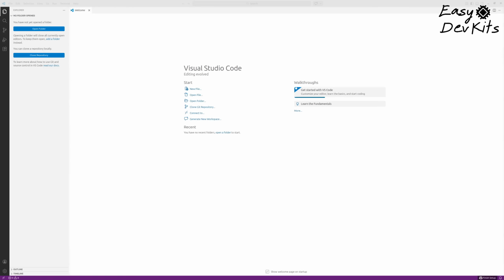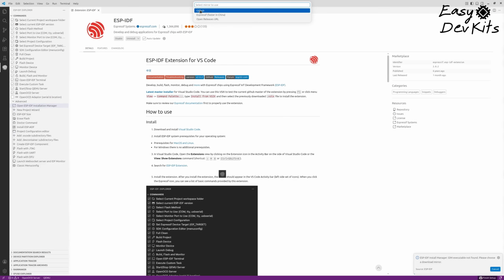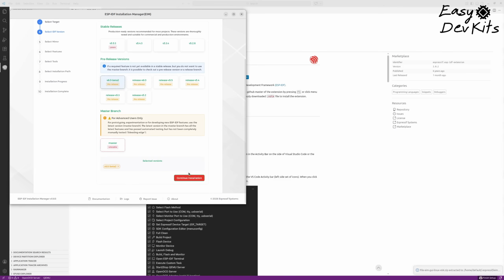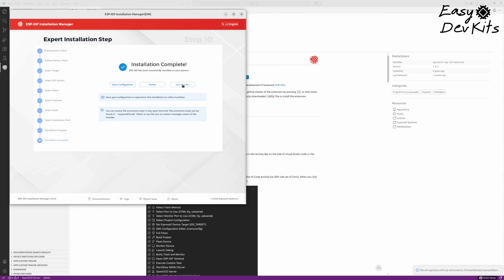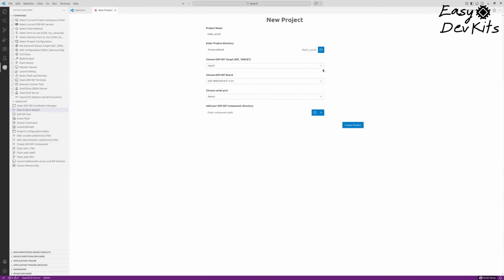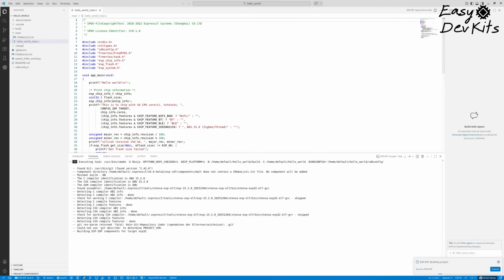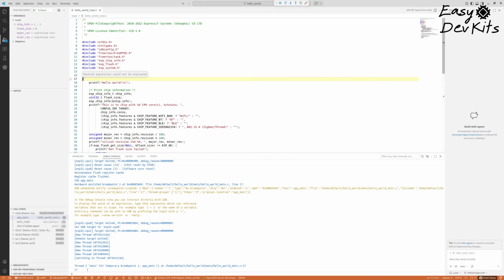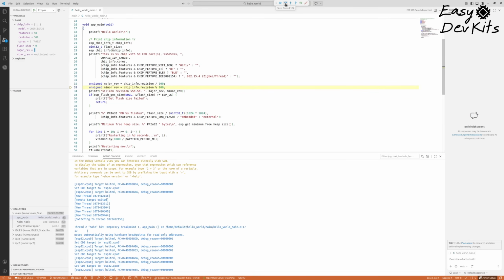Getting started with EasyDevKits and Visual Studio Code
Getting started with EasyDevKits. A short tutorial about how to JTAG debug an ESP32 with the help of an EasyDevKit and Visual Studio Code.

Config file mentioned in the video: board/easydevkits/esp32-wrover-e-wch-jtag-devkit.cfg